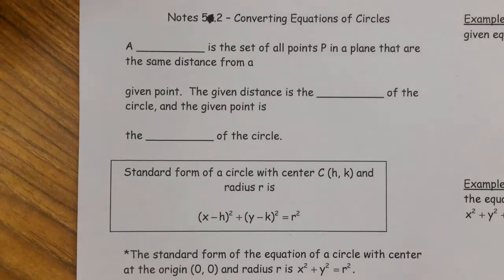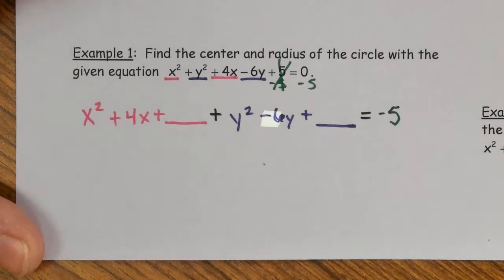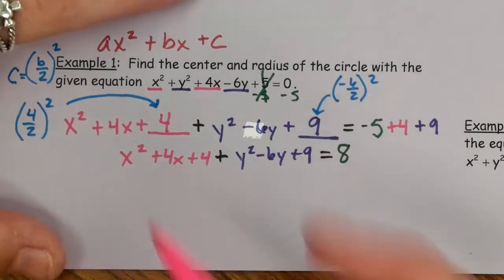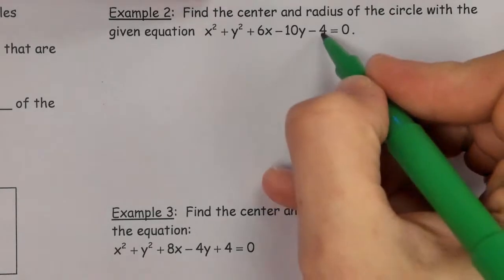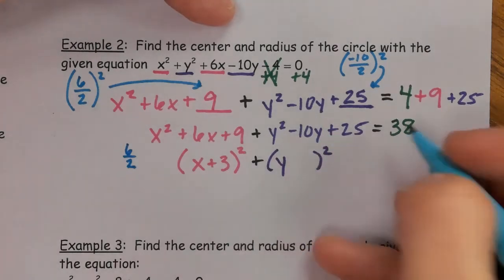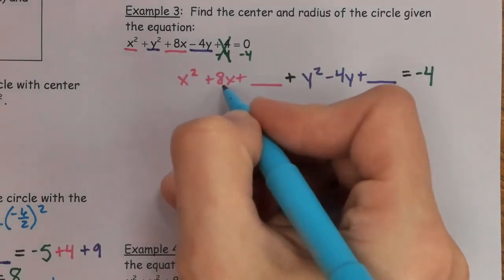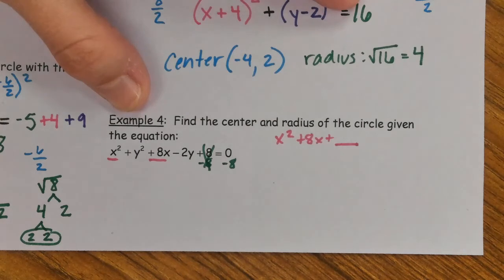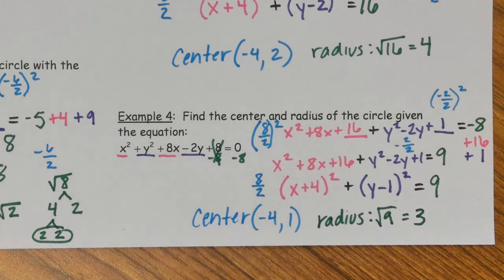Video Notes 5.2 - Completing the Square Collins/Bloom